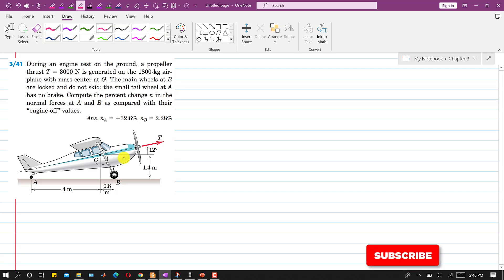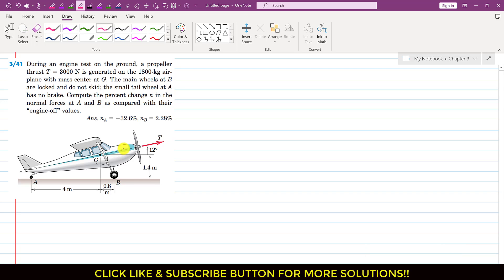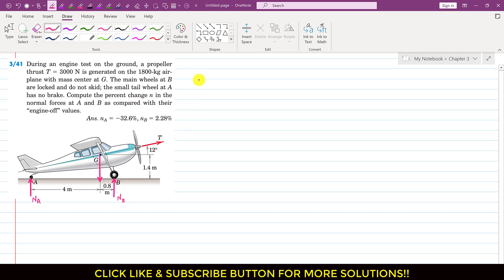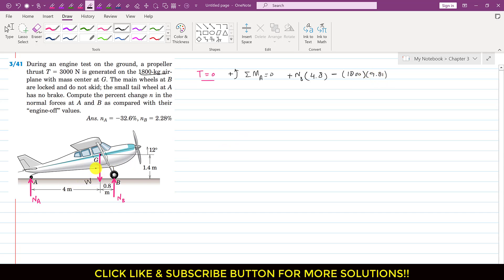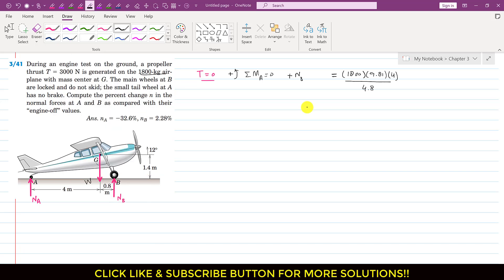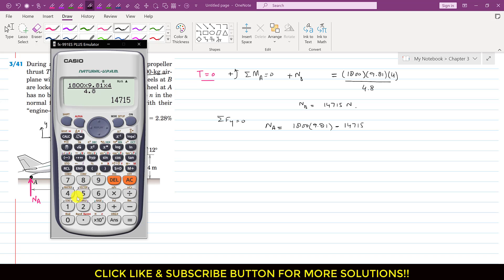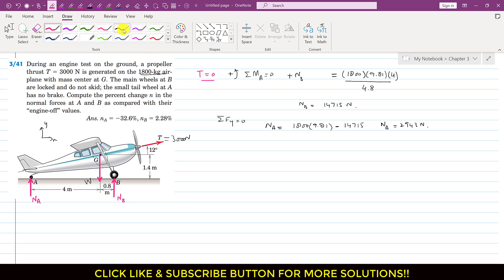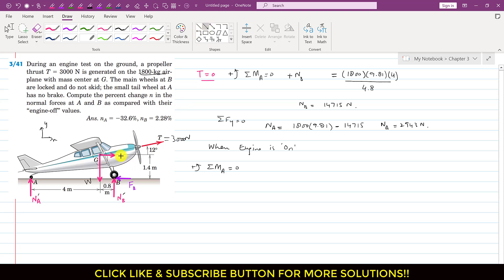Compute the percent change n in the normal forces. Chapter 3: Equilibrium | Engineers Academy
During an engine test on the ground, a propeller thrust T=3000 N is generated on the 1800-kg airplane with mass center at G. The main wheels at B are locked and do not skid; the small tail wheel at A has no brake. Compute the percent change n in the normal forces at A and B as compared with their “engine-off” values.